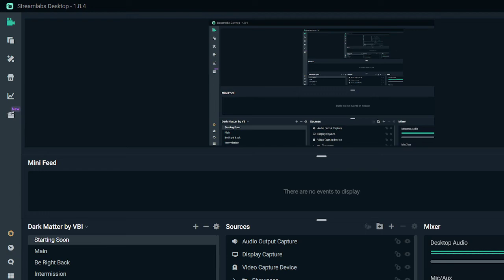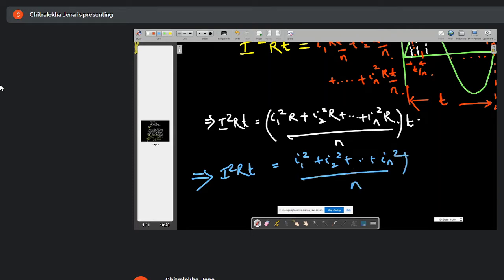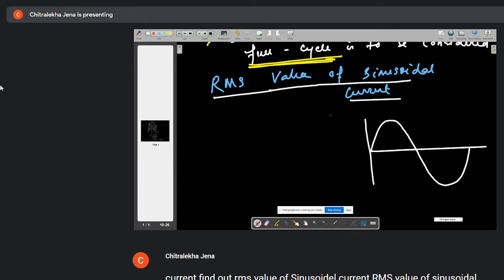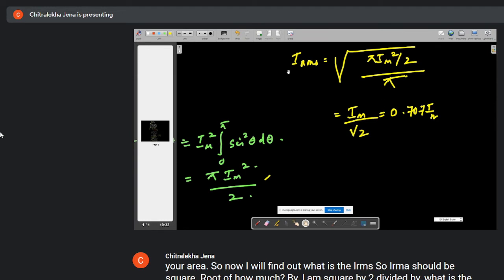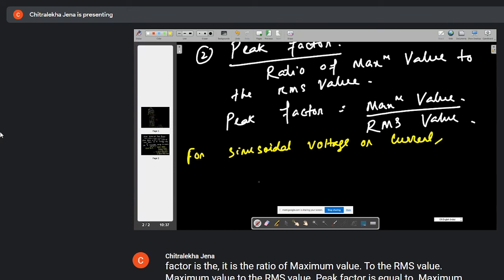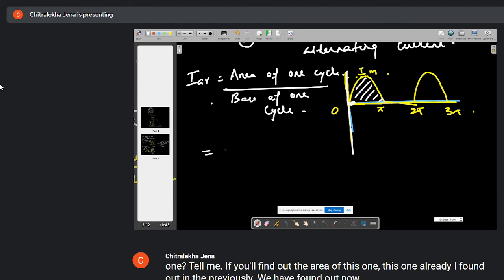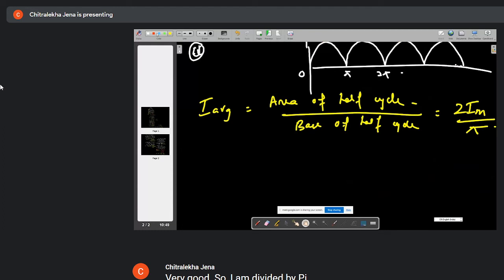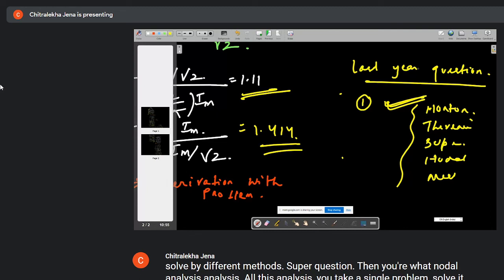BEE [16TH APRIL,2022 SATURDAY]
[16TH APRIL,2022
SATURDAY]